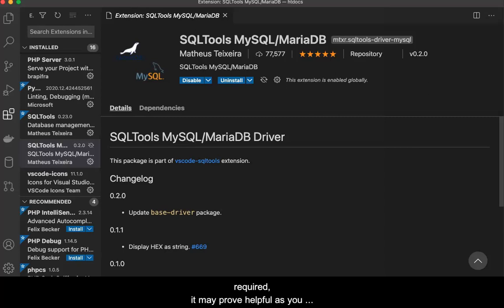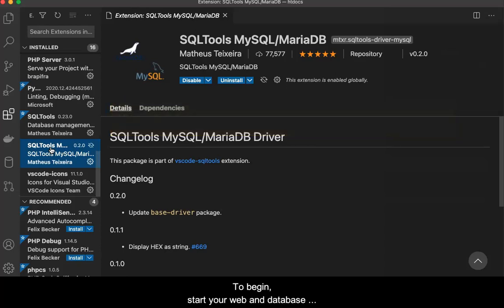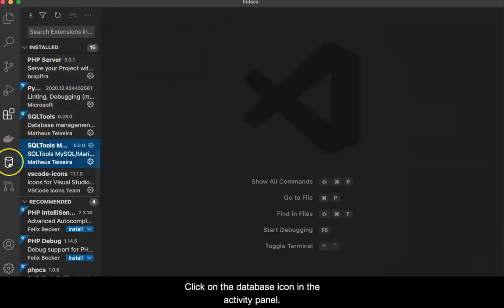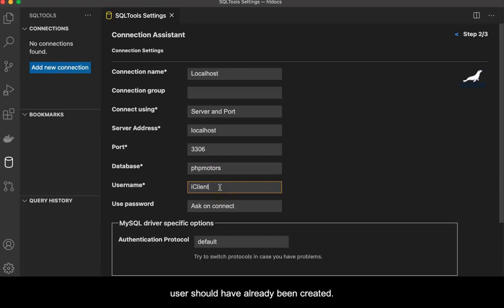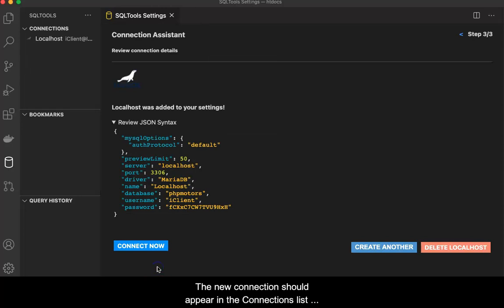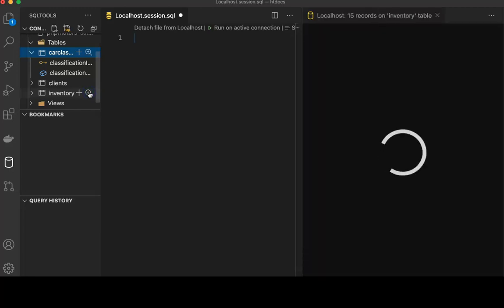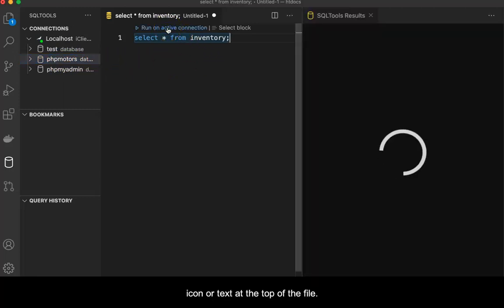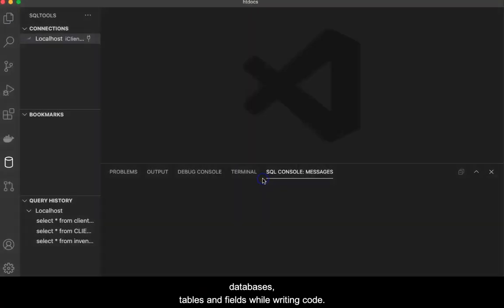Database Connections in VS Code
This updated video demonstrates connecting to a local database server, saving the connection, running queries and disconnecting from the server, all from within VS Code. The original video - is now out of date.